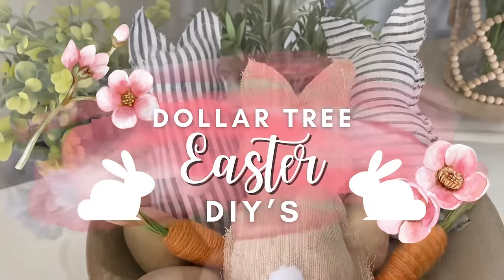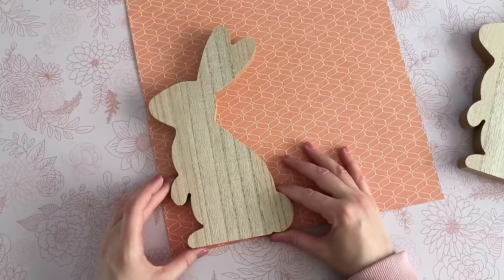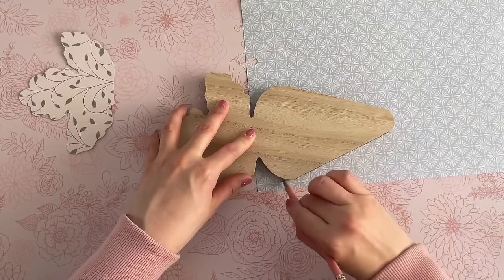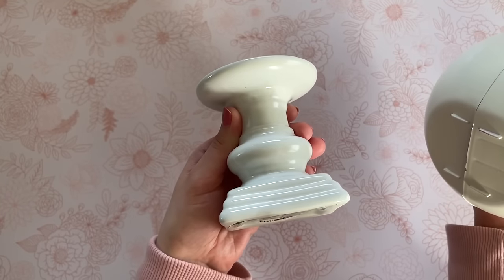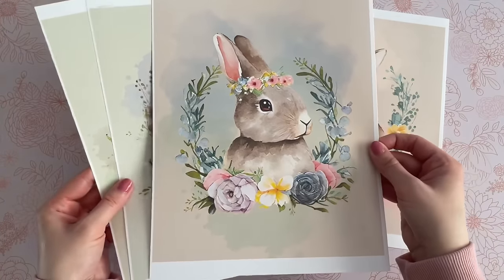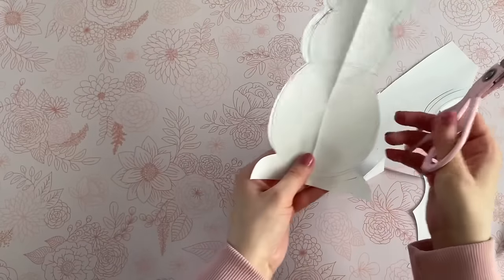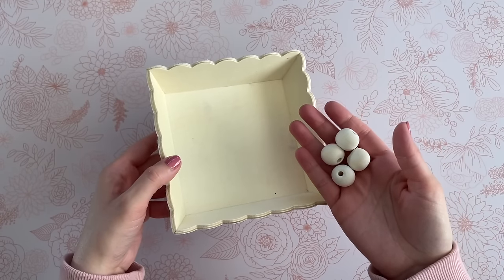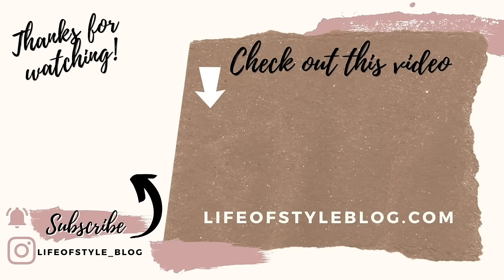DOLLAR TREE Easter 2024 DIYs | Easy High End Easter Dollar Tree DIY | Easter and Spring Decor 🐰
Hey guys! I am so excited for these brand new Easter Dollar Tree DIY‘s for 2024! All of these are of course, super simple to create and very customizable. I really wanted to go with a high end rustic feel for my DIY‘s, but you can definitely switch out the look by just picking brighter colors or even pastel colors if those are more your style. My favorite DIY from this set definitely has to be the wood block pieces in Easter shapes. They got a complete transformation by just using scrapbooking paper, it is so simple, but looks so elegant. I linked the free printable’s down below for some one minute DIY’s that take no time at all!

Products Mentioned in video ::
Target Paper Florals (Vase Filler)

Pink Hot Glue Gun

(Used in video)
(Other options on Amazon)

20mm Wood Beads

Rustoleum Spray Paint - White, Matte

Elmers Wood Glue

4-pack of 11x14 White Frames (Kitchen Frames)